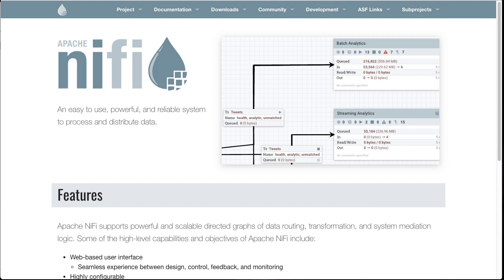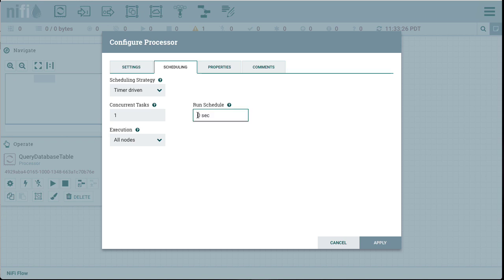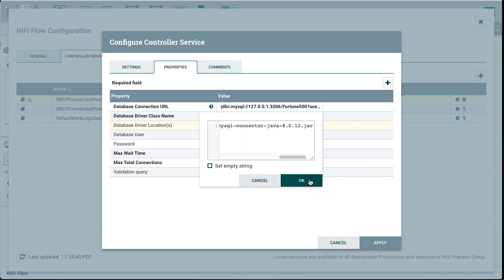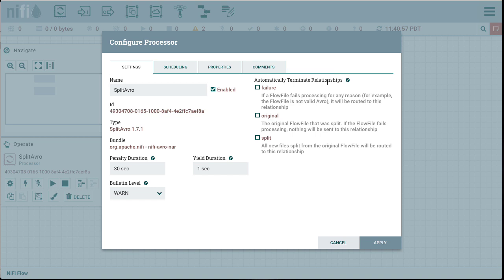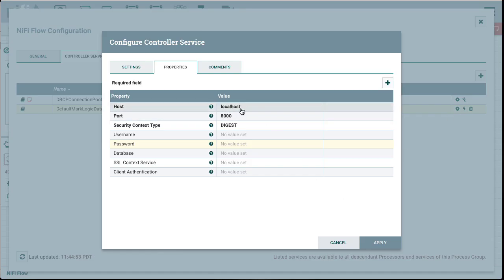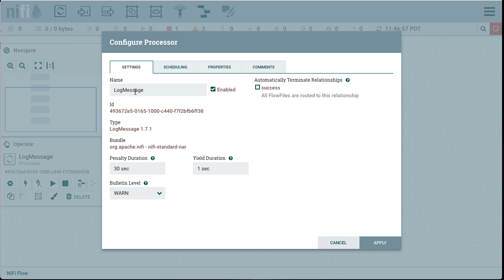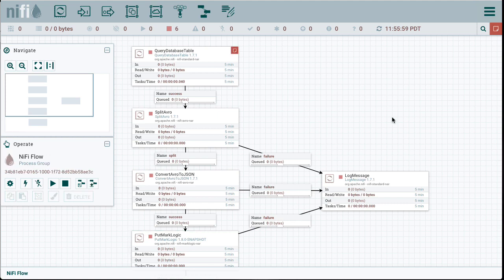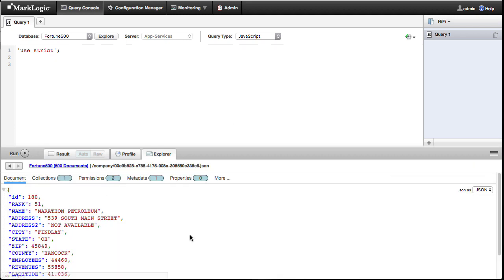MarkLogic and NiFi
This video is an introduction to using a MarkLogic processor in NiFi to facilitate the moving of data from a relational database to MarkLogic.